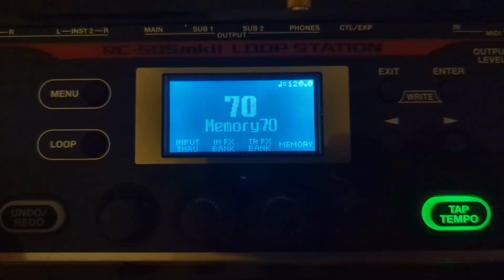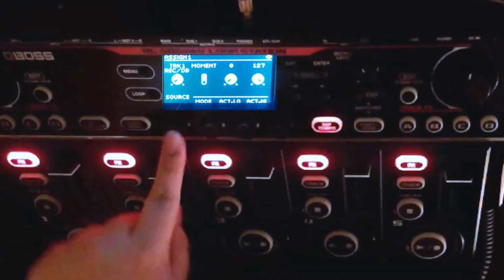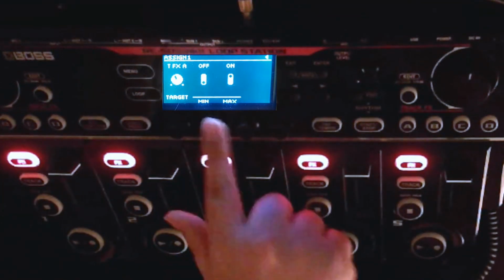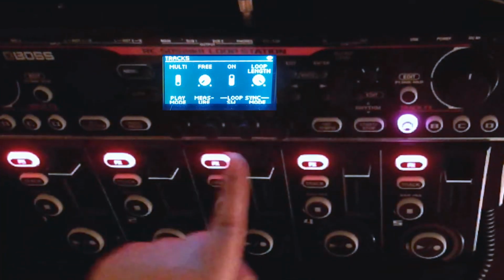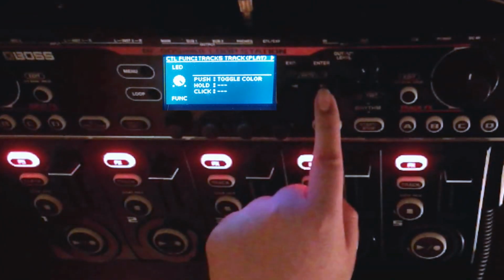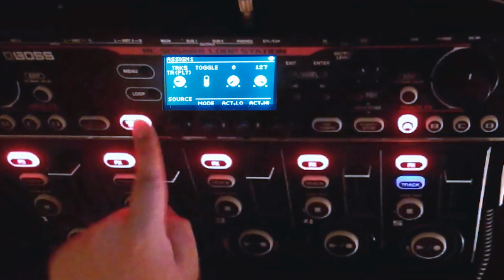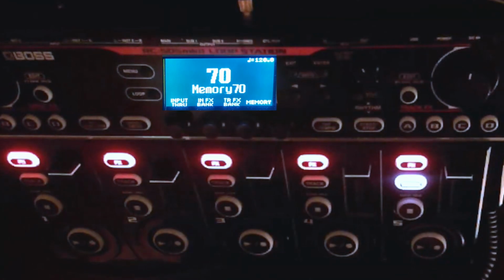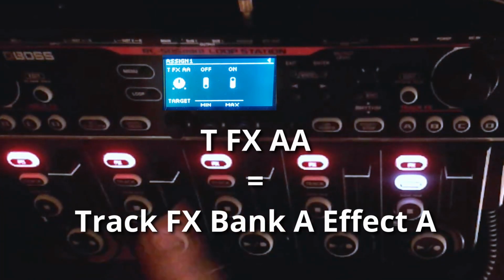RC-505mkII Tutorial #1 | Colored Assigns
How to Update your Loopstation! Follow this link!

This is a breakdown of the of the feature regarding Control Function and Assigns in the MK2. I hope you can learn from this video and have some more fun on the loop with this functionality.